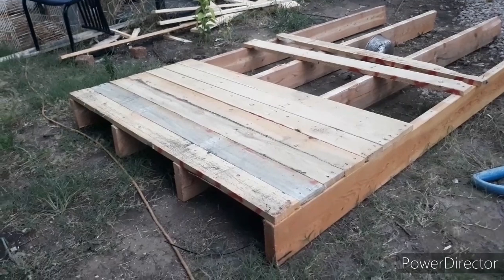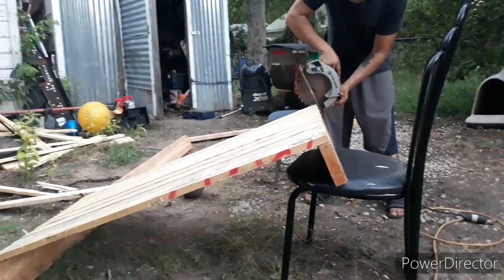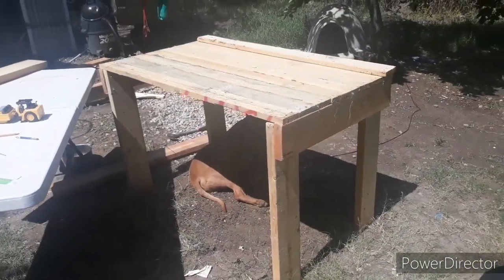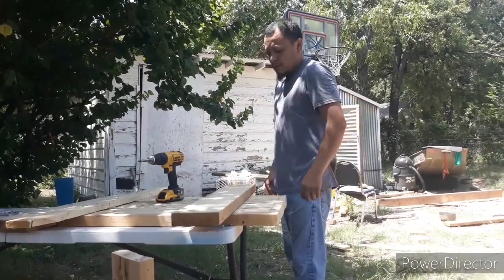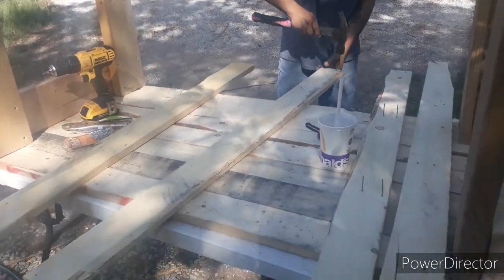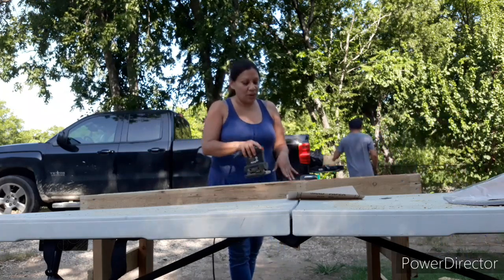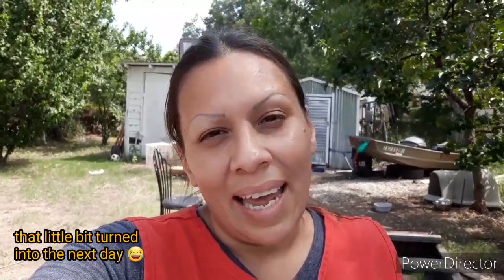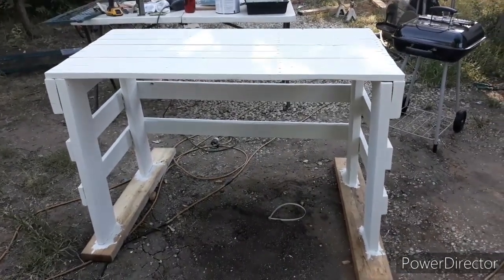TURNING A PALLET INTO A DESK 👍 HUBBY AND I WORK ON IT TOGETHER 👷‍♂️👷‍♀️💕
Hello guys! 😊 In this video hubby makes a desk for me out of a pallet. It took us 3 days to complete this desk but it was worth it.😁 Hubby and I are a great team! 👷‍♂️💛👷‍♀️ Let me know if you like the outcome!